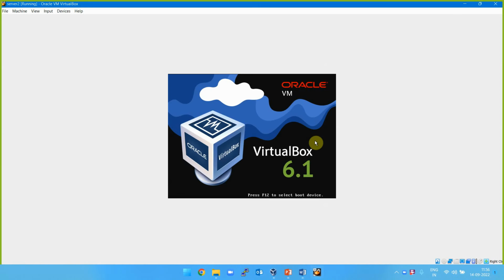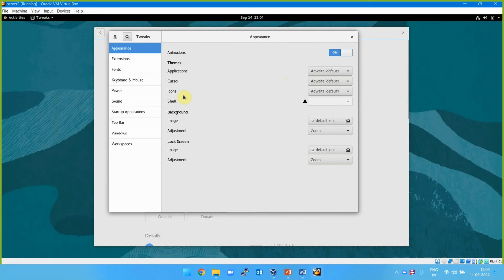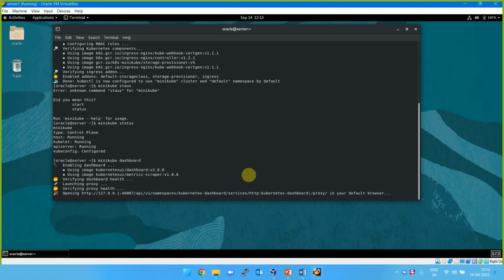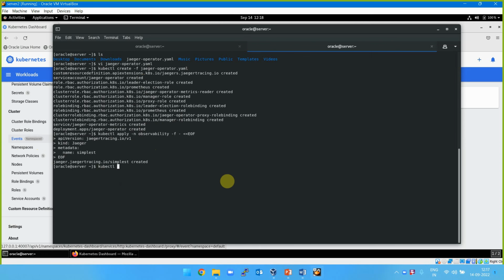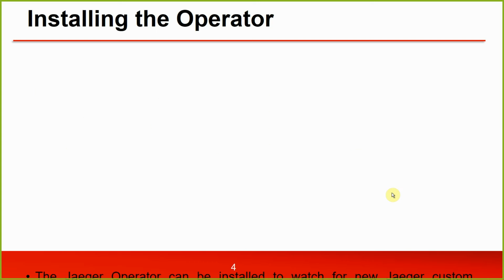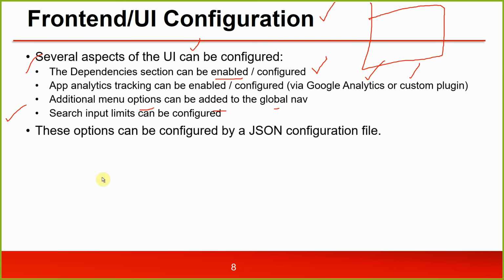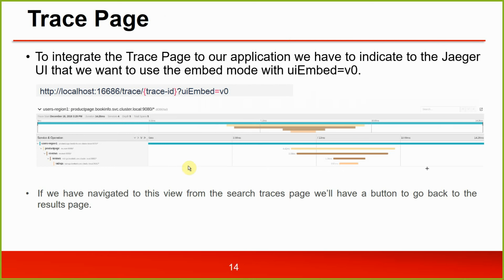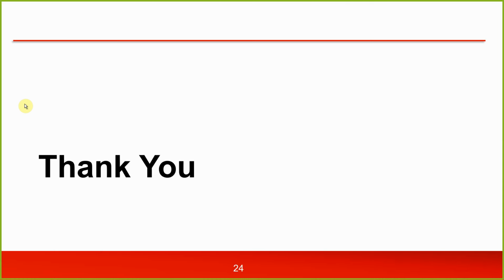Jaeger Deployment Options Kubernetes Operators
In this demo, you will learn about Jaeger Operator for Kubernetes, Frontend/UI, CLI Flags and Security
Operator for Kubernetes
The Jaeger Operator is an implementation of a Kubernetes Operator. Operators are a method of packaging, deploying, and managing a Kubernetes application. A Kubernetes application is an application that is both deployed on Kubernetes and managed using the Kubernetes APIs and kubectl. To be able to make the most of Kubernetes, you need a set of cohesive APIs to extend in order to service and manage your apps that run on Kubernetes.  Think of Operators as the runtime that manages this type of app on Kubernetes.
Installing the Operator
The Jaeger Operator can be installed to watch for new Jaeger custom resources (CRs) either in the whole cluster or in specific namespaces. When configured for cluster-mode, the operator can:
watch for events related to Jaeger resources in all namespaces
annotation
watch all deployments, to inject/remove sidecars based annotation
create cluster role bindings, when necessary
When not using the cluster-wide resources, set the WATCH_NAMESPACE to the comma-separated list of namespaces that the Jaeger Operator should watch for events related to Jaeger resources.
It is possible to have the Jaeger Operator running in a given namespace and manage Jaeger resources in another (like, myproject).
For that, use a RoleBinding (refer example) for each namespace the operator should watch for resources.
Frontend/UI Configuration
Several aspects of the UI can be configured:
The Dependencies section can be enabled / configured
App analytics tracking can be enabled / configured (via Google Analytics or custom plugin)
Additional menu options can be added to the global nav
Search input limits can be configured
These options can be configured by a JSON configuration file.
The --query.ui-config command line parameter of the query service must then be set to the path to the JSON file when the query service is started.
CLI flags
CLI flags for some binaries change depending on the SPAN_STORAGE_TYPE environment variable.
Some binaries support commands (mostly informational), such as env, docs, version, and status.
All parameters can be also provided via environment variables, by changing all letters to upper-case and replacing all punctuation characters with underscore _.
For example, the value for the flag --cassandra.connections-per-host can be provided via CASSANDRA_CONNECTIONS_PER_HOST environment variable.